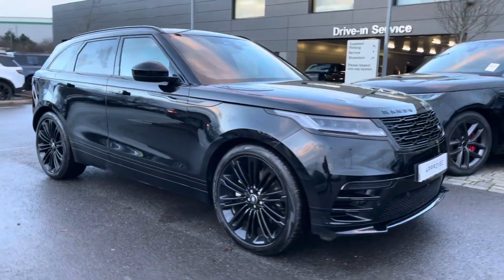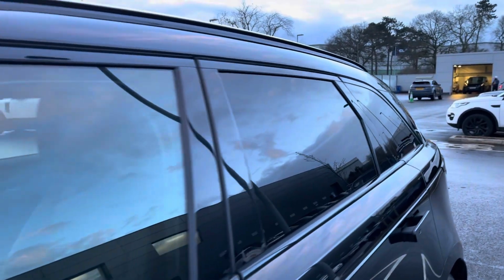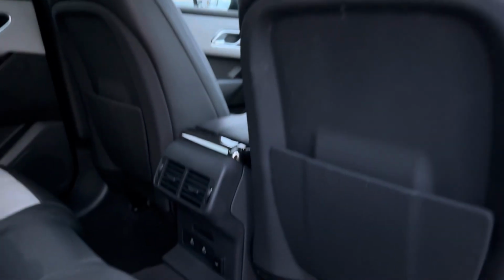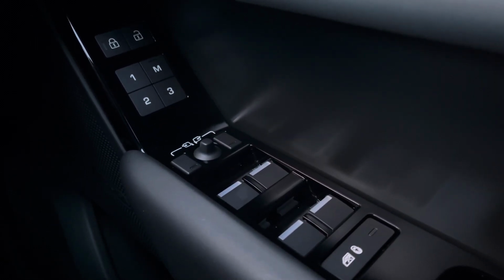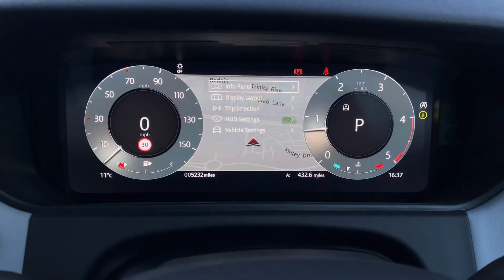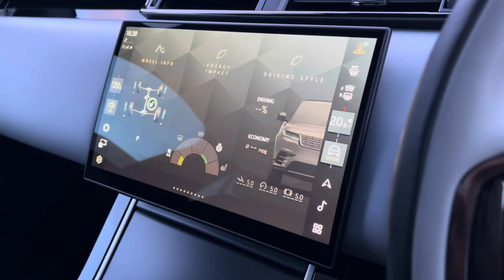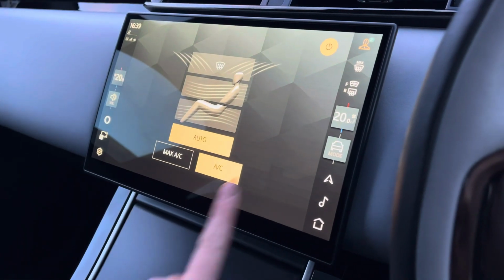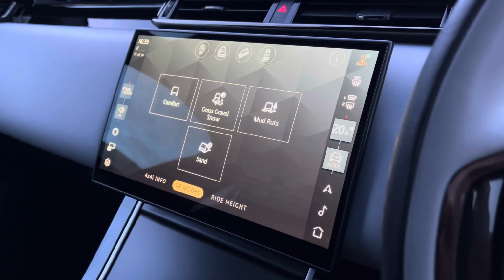Used Land Rover Range Rover Velar 2.0 D200 MHEV Dynamic HSE 5dr at Stafford Land Rover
Used Land Rover Range Rover Velar 2.0 D200 MHEV Dynamic HSE 5dr at Stafford Land Rover – Used cars for sale

The 2023 Land Rover Range Rover Velar 2.0 D200 MHEV Dynamic HSE epitomizes elegance and versatility in the luxury SUV realm. Engineered to excel both on and off the road, this vehicle boasts a potent 2.0-liter diesel engine enhanced with Mild Hybrid Electric Vehicle (MHEV) technology, delivering a perfect blend of power and efficiency.

Its dynamic performance is complemented by an advanced 8-speed automatic transmission, ensuring seamless gear shifts and enhanced driving dynamics. Equipped with adaptive dynamics and all-terrain progress control, the Velar effortlessly tackles any terrain with confidence and finesse.

Inside, the Velar exudes opulence and sophistication, featuring premium materials and advanced amenities. The cabin is adorned with ambient lighting, luxurious Ebony Morzine headlining, and heated seats and steering wheel, offering supreme comfort for every journey.

Safety and technology are paramount, with features like adaptive cruise control, blind spot assist, and lane keep assist enhancing driver confidence and convenience. The Pivi Pro infotainment system, along with Android Auto and Apple CarPlay compatibility, ensures seamless connectivity and entertainment on the go.

With its striking design, formidable performance, and unparalleled luxury, the 2023 Land Rover Range Rover Velar 2.0 D200 MHEV Dynamic HSE redefines the standards of excellence in the luxury SUV segment.

Just into our stock, this Land Rover Range Rover Velar 2.0 D200 MHEV Dynamic HSE 5dr in Santorini Black, is now available for sale from Stafford Land Rover.

Reg number: DV73UYT
Fuel: Diesel
Transmission: Automatic
Engine Size: 2.0
Mileage: 6451 miles

Features include:
Heated front seating
Memory seating

If you like the look of this car why not follow the link to find out more –